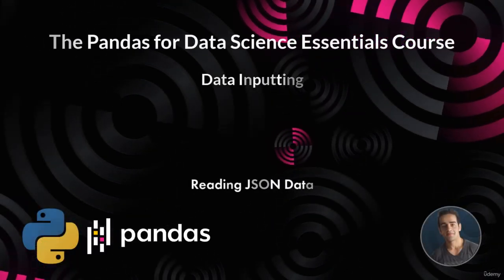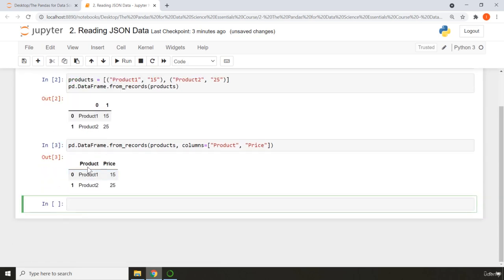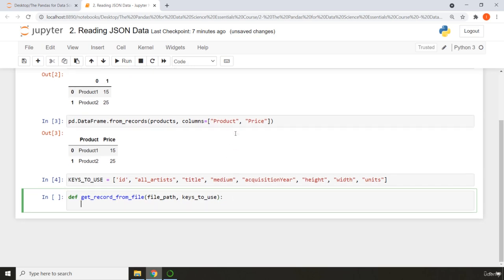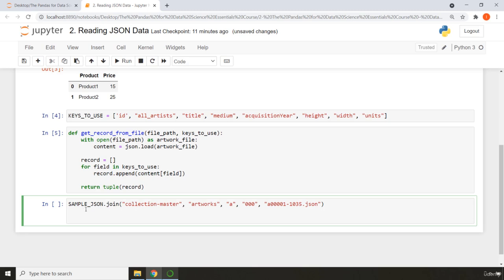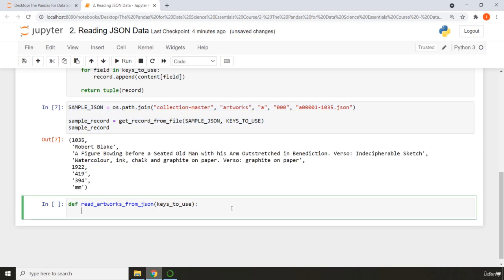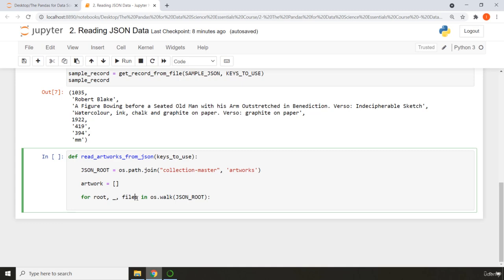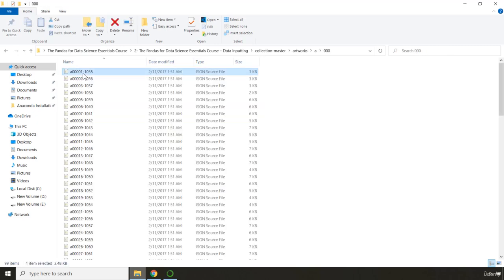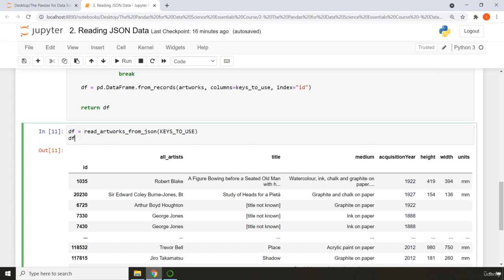2 Reading JSON Data